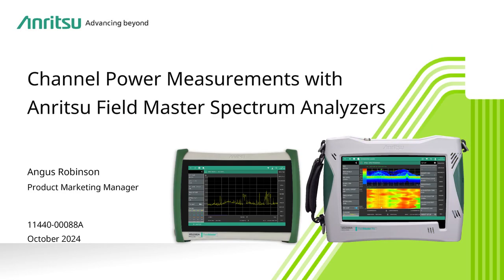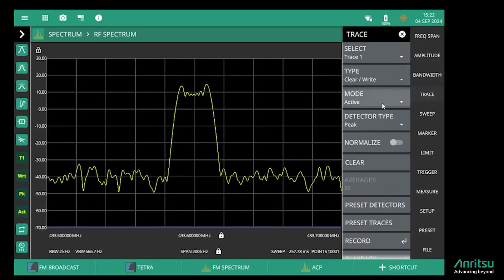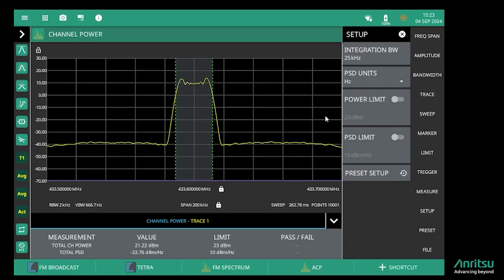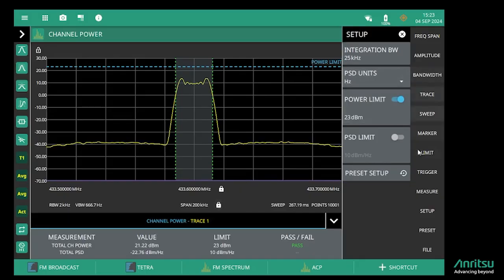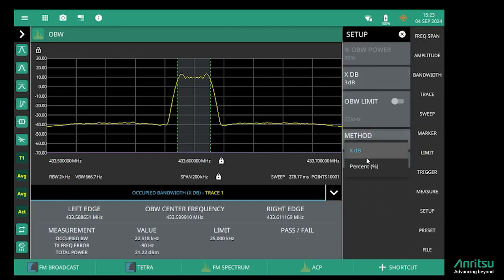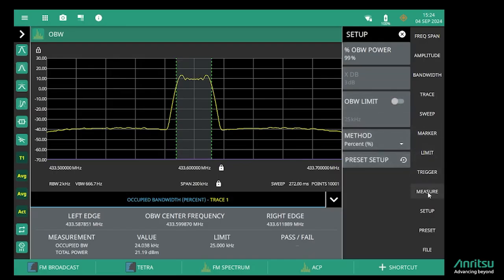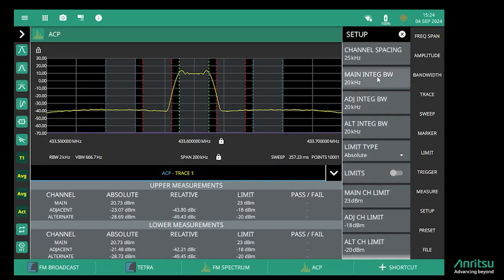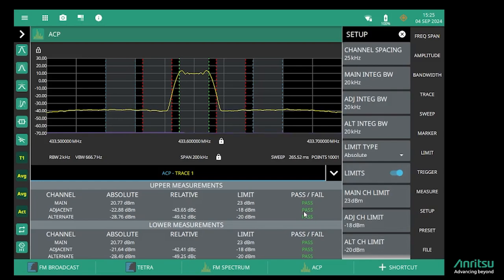Channel Power Measurements with Field Master Spectrum Analyzers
기본적인 송신기 전력 측정을 보여주는 튜토리얼 비디오입니다.